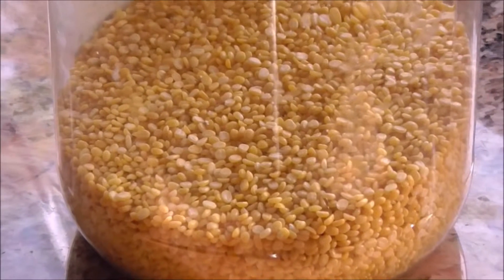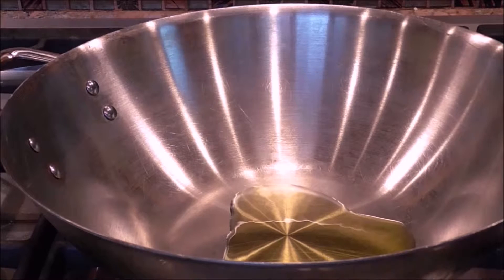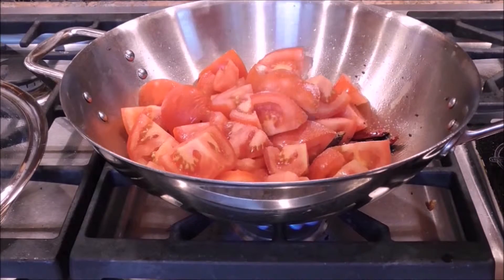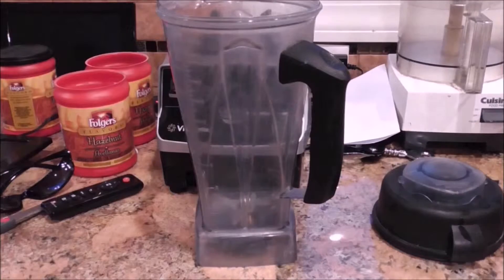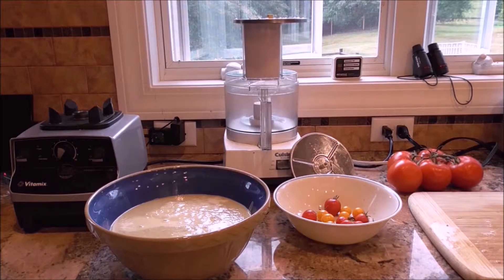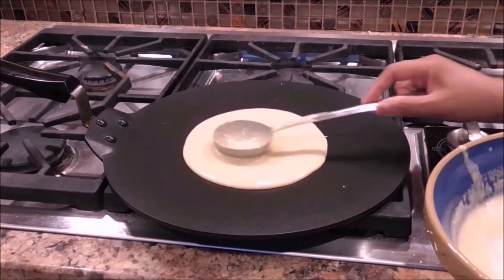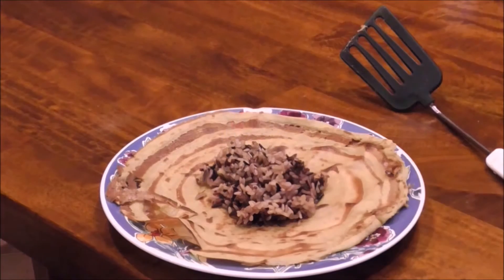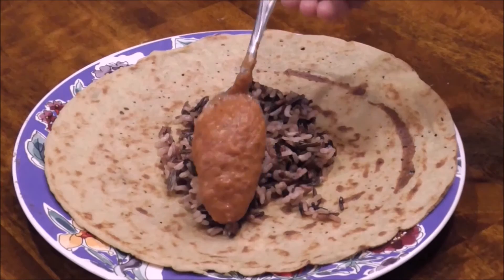lentil crepes with spicy tomato chutney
mung dal, low oil, plant-based, whole foods